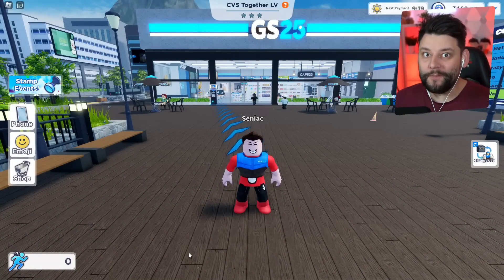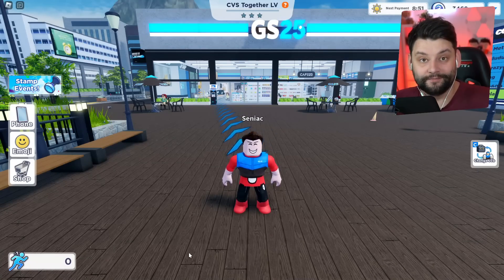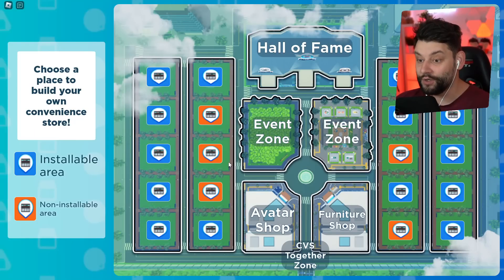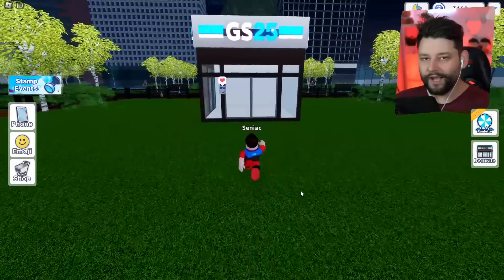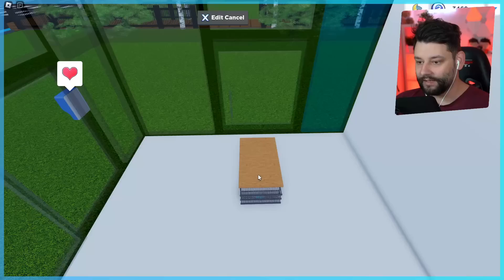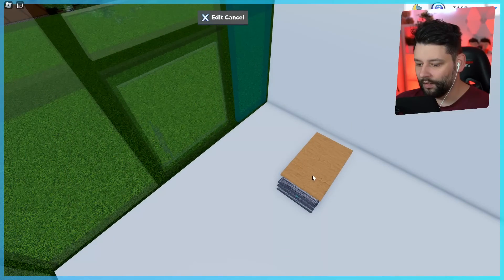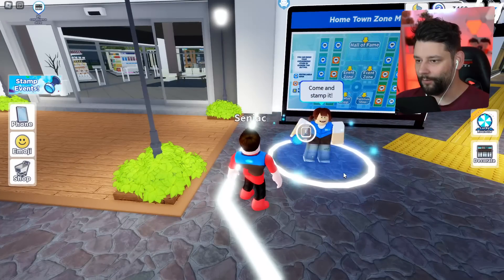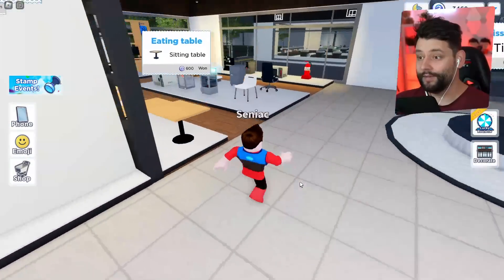Building My Own RETAIL STORE in Roblox Work Together